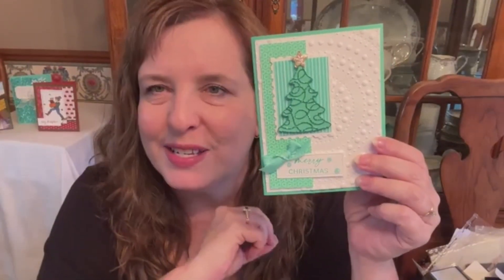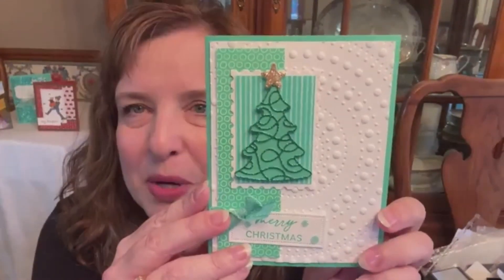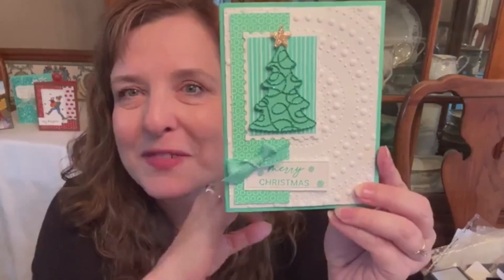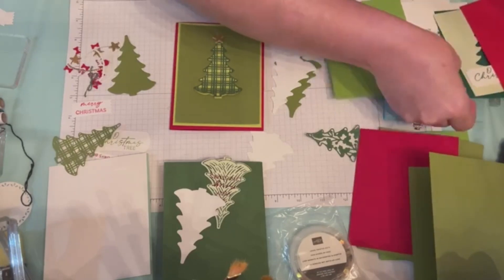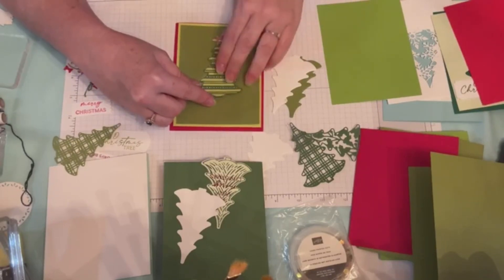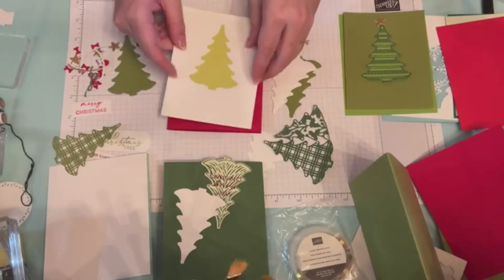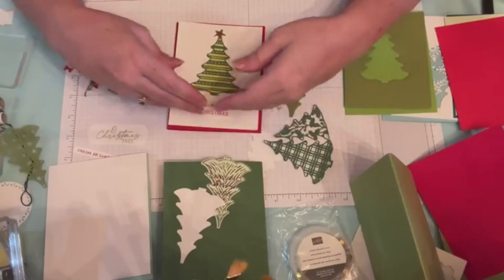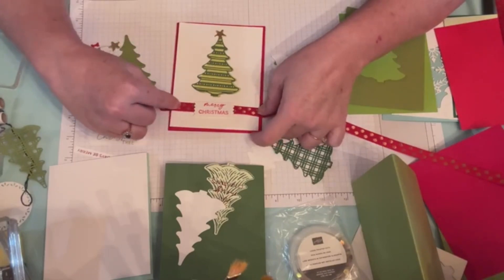Swap Share & Decorative Trees Bundle Stampin Up Card Video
Swaps end, and Trees begin at 9:00 minutes. These little trees have so much variety, and they are so fun! It is easy to try all the possibilities for a fun crafting day.

Thank you for "hopping" by my channel. I'm Stampin' Up! Silver Elite Demonstrator, Rhonda Griffin, and I'm located in the USA. I upload content at least weekly and would love to help you with papercraft ideas!

(The post will appear around the same date as the YouTube video if you need help finding it.)
In the USA? Don't miss any of my specials and information and get a content summary by signing up for my newsletter (if you are not already a Stampin' Up! Demonstrator yourself). (Stampin' Up! sales and promotions are included too.) You can do that on my blog or by clicking